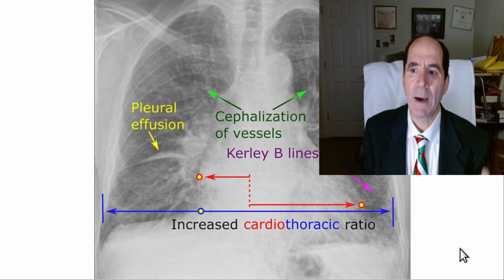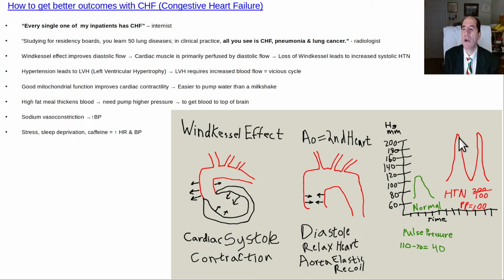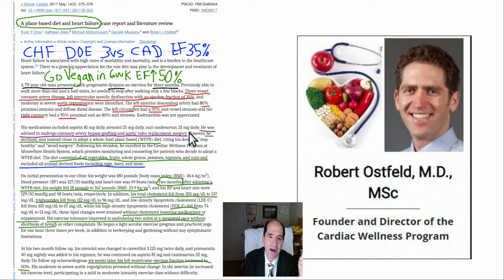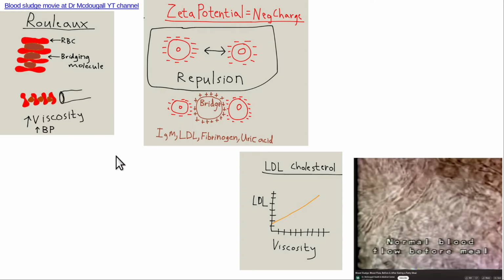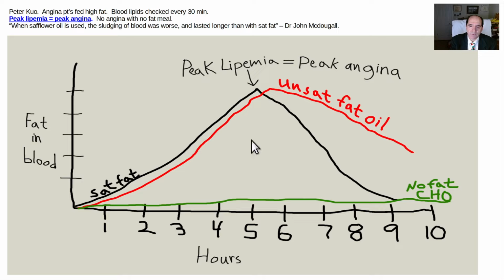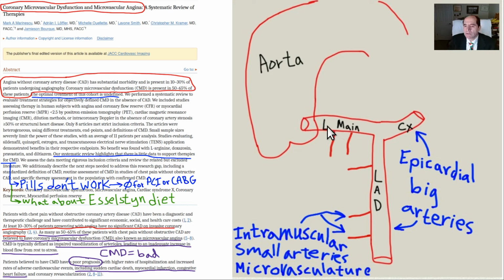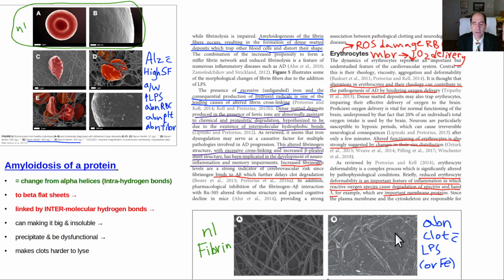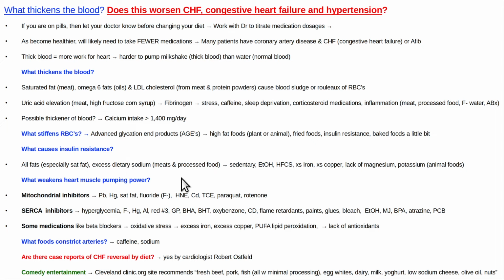How to improve outcomes with CHF Congestive Heart Failure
Cardiac muscle cells have more energy when their mitochondria are working well.  Mitochondrial inhibitors to avoid are listed in the video.  Easier to pump thin blood, than thick blood.  Therefore good to avoid high fat foods.